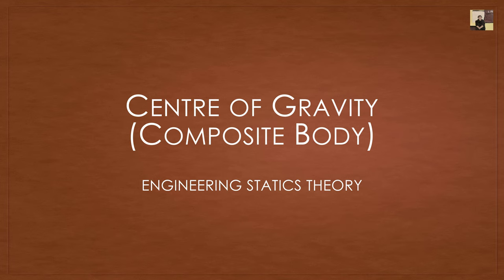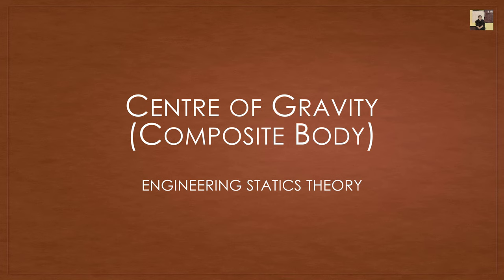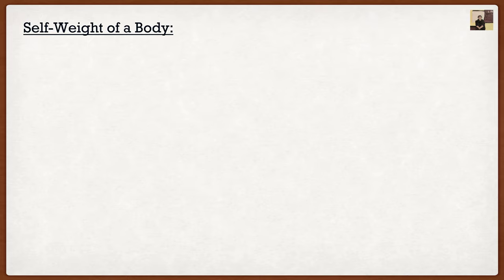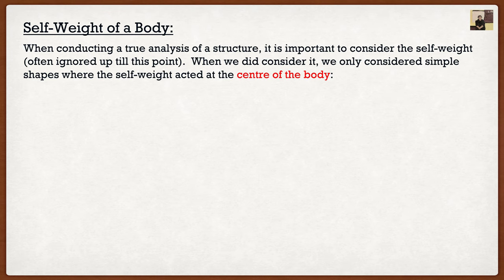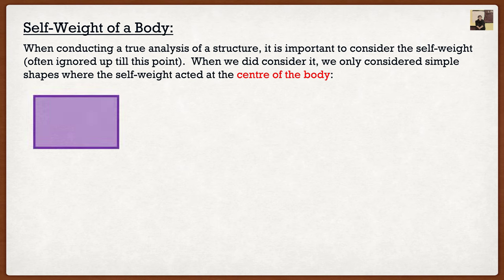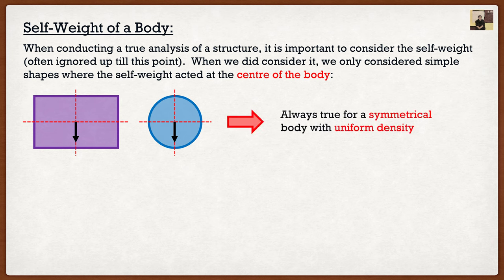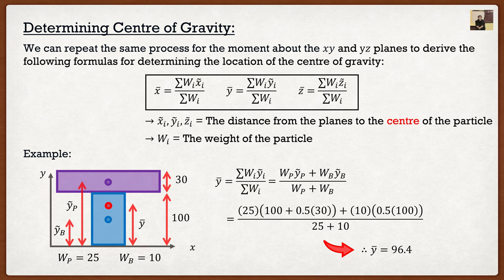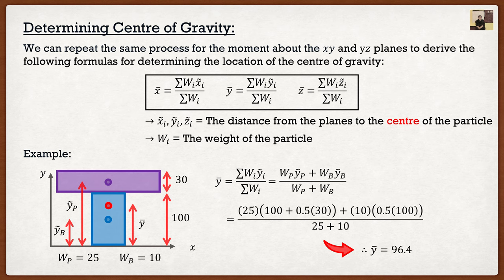Engineering Statics | Theory | Centre of Gravity of a Composite Body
Contents:
Introduction: (0:00)
Self-Weight of a Body: (0:45)
Centre of Gravity: (4:24)
Determining the Centre of Gravity: (7:58)